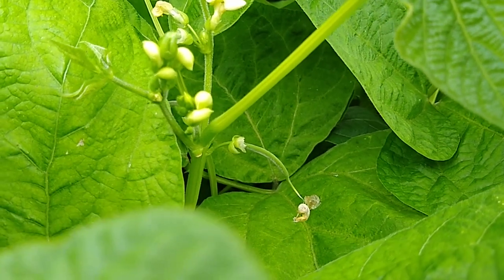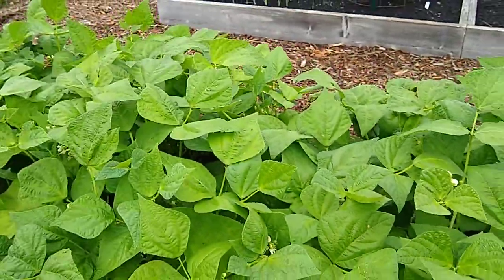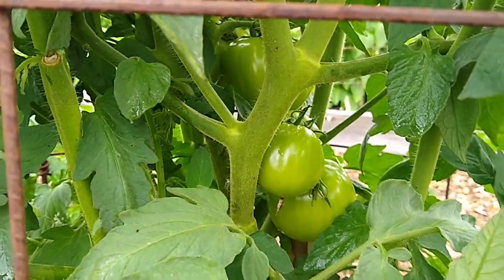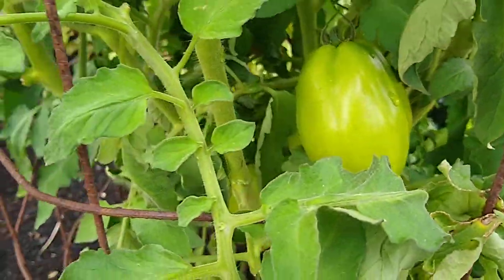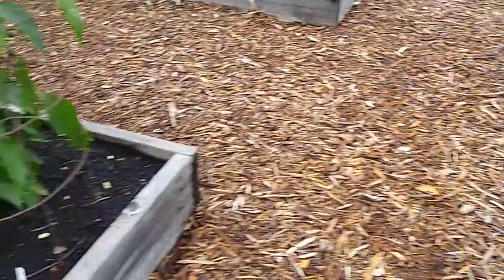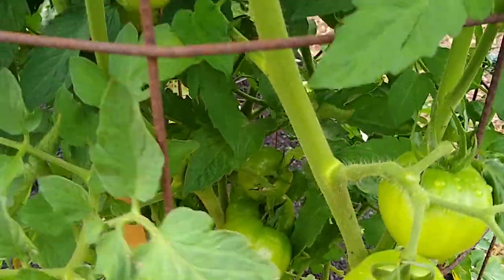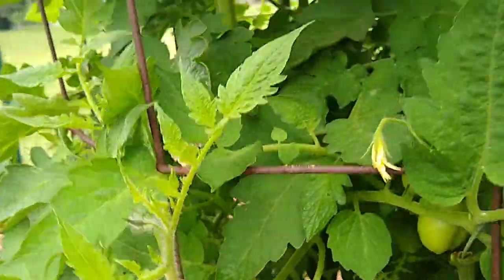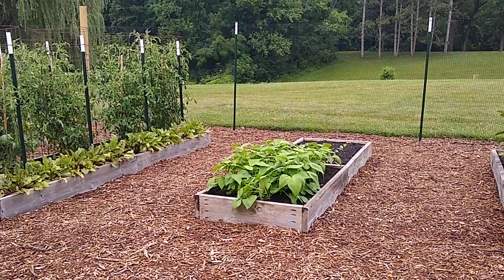New Garden Update 7-10-21